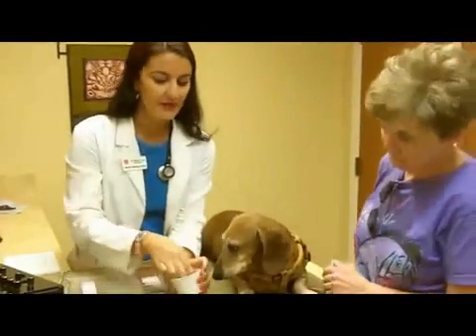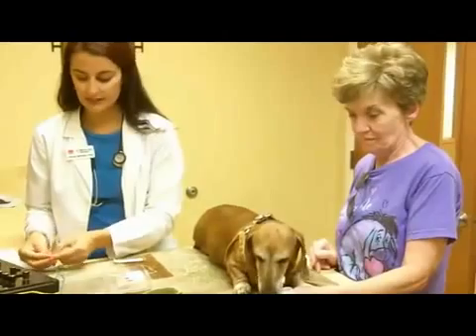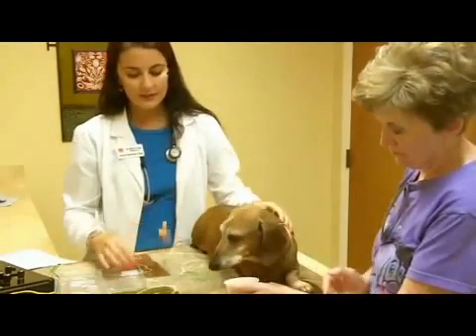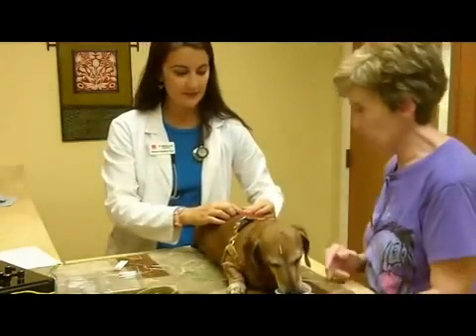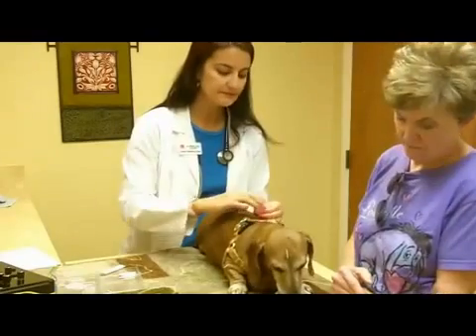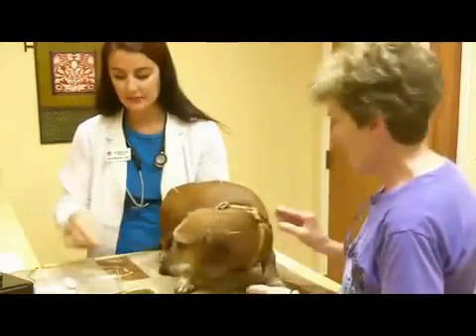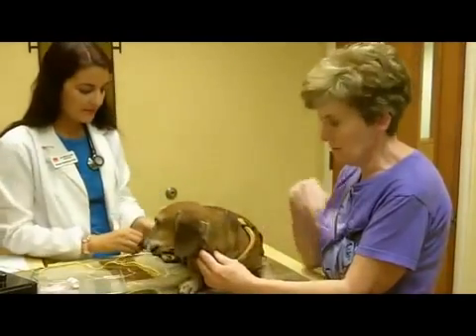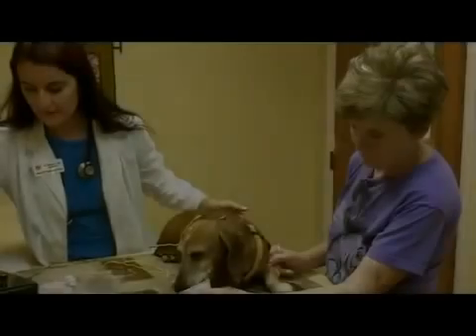Veterinarian Dr Luna Venice Fl Talks Benefits Acupuncture for your Pet